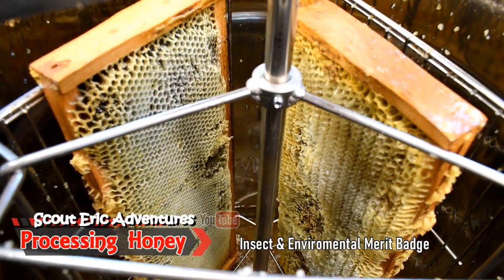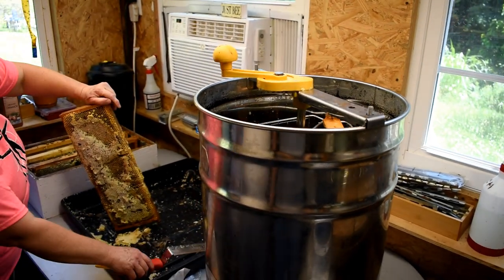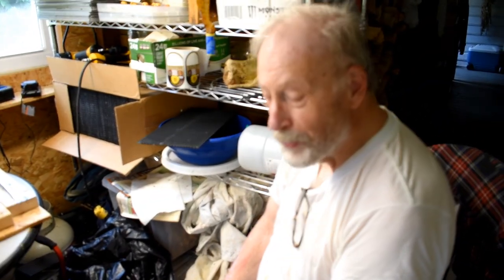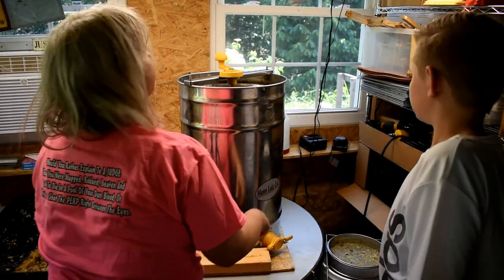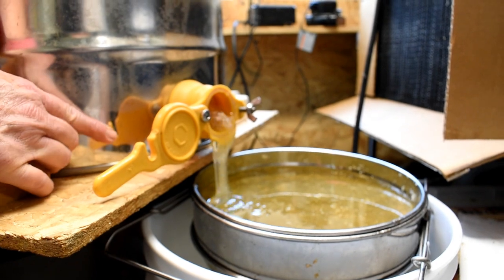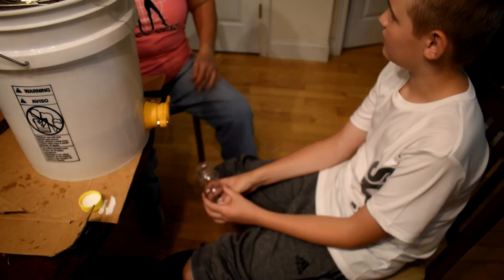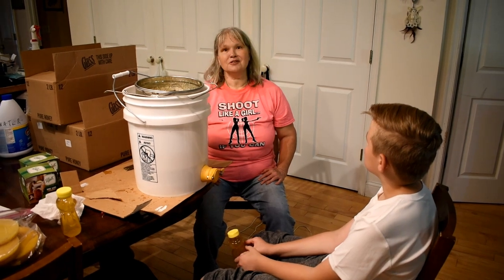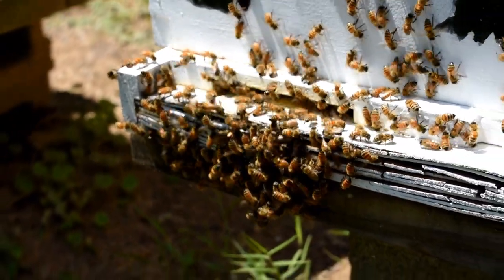Extracting Honey - insect Studies - Scout Eric Adventures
Scout Eric show you how to extract honey.

Multiple Merit Badges explore Bee's.  Insect Merit badge is the one we"ll be working on in this video.  Please watch the entire video as it has some great information that I think you'll find interesting.

LANGSTROTH HIVE:
The Langstroth hive (pictured below) is the most common style in use today and a favorite for new beekeepers. The design was patented by Rev. Lorenzo Langstroth in the mid-19th century and features removable frames that the bees build comb in. Langstroth hives consist of boxes that stack on top of each other.

Parts of a Langstroth Hive

Outer/Telescoping Cover — Keeps the whole hive dry from rain. Similar to a roof on a house.
Inner Cover — The inner cover fits between the top hive box and the outer cover. It provides insulation and prevents frames from sticking to the outer cover. It can be used with a bee escape when harvesting honey.
Shallow/Honey Super — Shallow supers are most the commonly used size for honey production.
Queen Excluder — Allows only worker bees to pass through, keeping the queen and drones away from the honey. This is an optional piece of equipment that prevents the queen from laying eggs in the honey collection supers. Not every beekeeper uses an excluder.
Frames — Removable frames (wooden or plastic) fit into the hive boxes. Frames come in different sizes to fit the three different sizes of supers. Bees build honeycomb inside the wooden frames (often using beeswax foundation/plastic foundation as a guide.) The comb cells hold young bees, pollen, nectar, and honey.
Foundation — Most beekeepers use sheets of beeswax (or plastic) foundation as a guide inside the frames. This helps to encourage the bees to build straight comb inside the frames.
Brood Chamber (Also called: deep super or brood box) — The brood box contains larger frames than the shallow super. Here, the queen lays eggs for the next generation of bees. In this maternity ward, nurse bees care for the young.
Bottom Board — The base of the hive. Bottom boards are available as a solid bottom or with a screened bottom.
A Langstroth hive can contain any combination of the three sizes of super boxes: deeps/brood, mediums, or shallows.

A beehive is an enclosed structure in which some honey bee species of the subgenus Apis live and raise their young. Though the word beehive is commonly used to describe the nest of any bee colony, scientific and professional literature distinguishes nest from hive. Nest is used to discuss colonies that house themselves in natural or artificial cavities or are hanging and exposed. Hive is used to describe an artificial/man-made structure to house a honey bee nest. Several species of Apis live in colonies, but for honey production the western honey bee (Apis mellifera) and the eastern honey bee (Apis cerana) are the main species kept in hives.

The nest's internal structure is a densely packed group of hexagonal prismatic cells made of beeswax, called a honeycomb. The bees use the cells to store food (honey and pollen) and to house the brood (eggs, larvae, and pupae).

Beehives serve several purposes: production of honey, pollination of nearby crops, housing supply bees for apitherapy treatment, and to try to mitigate the effects of colony collapse disorder. In America, hives are commonly transported so that bees can pollinate crops in other areas. A number of patents have been issued for beehive designs

Honey bees use caves, rock cavities and hollow trees as natural nesting sites. In warmer climates they may occasionally build exposed hanging nests. Members of other subgenera have exposed aerial combs. The nest is composed of multiple honeycombs, parallel to each other, with a relatively uniform bee space. It usually has a single entrance. Western honey bees prefer nest cavities approximately 45 litres in volume and avoid those smaller than 10 or larger than 100 litres Western honey bees show several nest-site preferences: the height above ground is usually between 1 metre (3.3 ft) and 5 metres (16 ft), entrance positions tend to face downward, equatorial-facing entrances are favored, and nest sites over 300 metres (980 ft) from the parent colony are preferred. Bees usually occupy nests for several years.

The bees often smooth the bark surrounding the nest entrance, and coat the cavity walls with a thin layer of hardened plant resin called propolis. Honeycombs are attached to the walls along the cavity tops and sides, but small passageways are left along the comb edges. The basic nest architecture for all honeybees is similar: honey is stored in the upper part of the comb; beneath it are rows of pollen-storage cells, worker-brood cells, and drone-brood cells, in that order. The peanut-shaped queen cells are normally built at the lower edge of the comb.